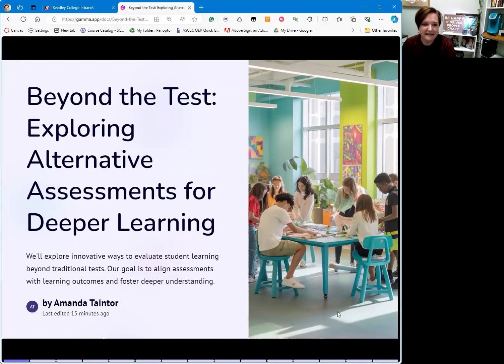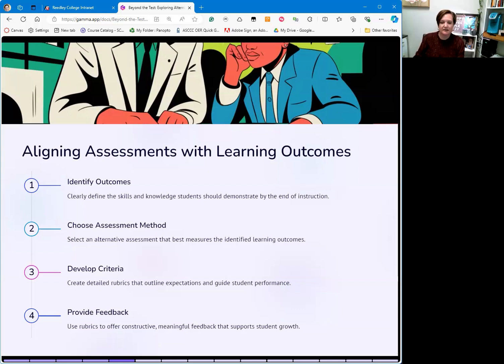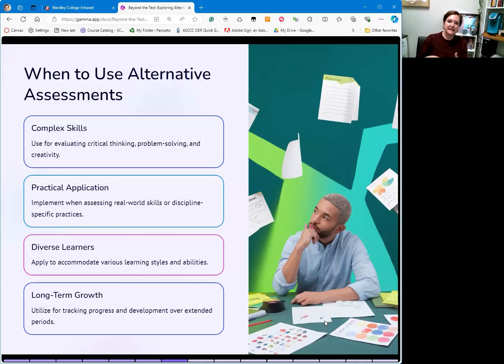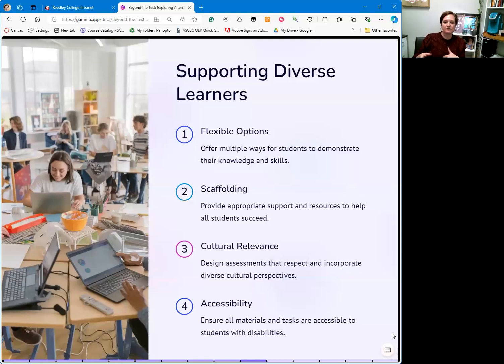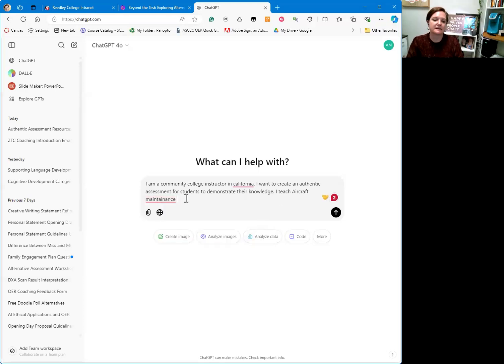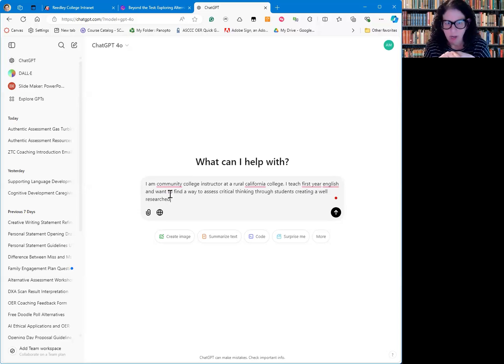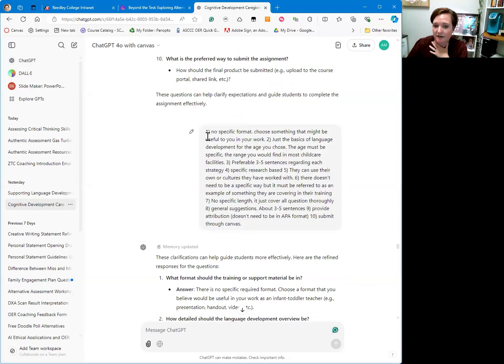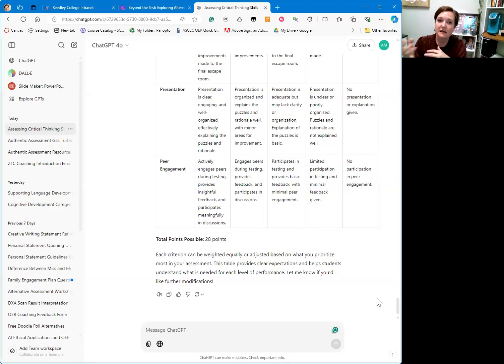What Does Alternative Assessment Really Mean?